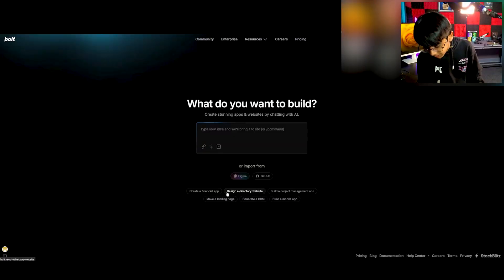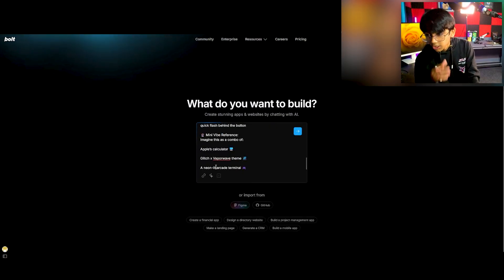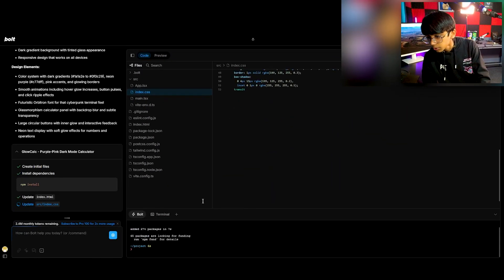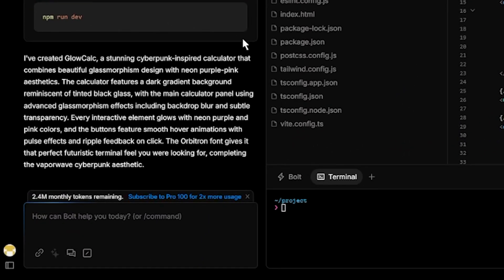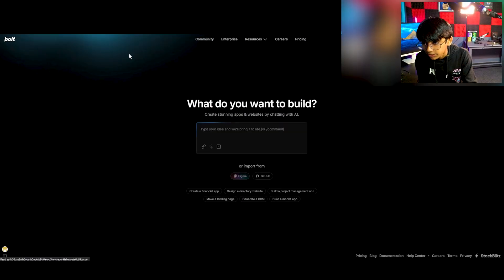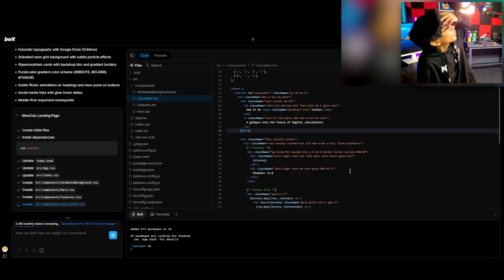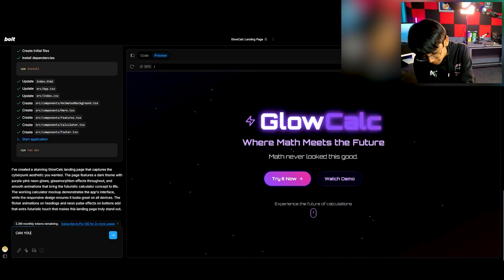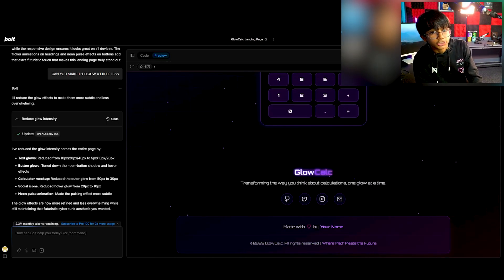Build a Full Website in Minutes With AI | DAY 4 of 7-Week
Welcome to DAY 4 of the 7-Week AI Earner Challenge — today we turn your MVP into a real landing page.

We’re using an AI website builder that creates full websites from a single prompt.
You simply take the same calculator MVP → paste the description → and the AI generates the entire site automatically — design, layout, code, everything.

Here’s what you’ll learn today:

⚡ How to generate landing pages in minutes
Write one prompt → get a full modern website instantly.

⚡ How to edit your design
Change colors, add glow, fix spacing, adjust layout — all with simple instructions.

⚡ How to fix AI mistakes
Because yes… AI sometimes goes crazy 😭 and we fix it live.

⚡ How to export or publish your site
Perfect if you want to ship fast or show customers instantly.

⚡ How to connect advanced tools
GitHub, Stripe, Supabase, and more — without touching code.

Students, creators, founders — anyone can build a clean, premium landing page with this

Use AIEarnerChallenge to share your progress.